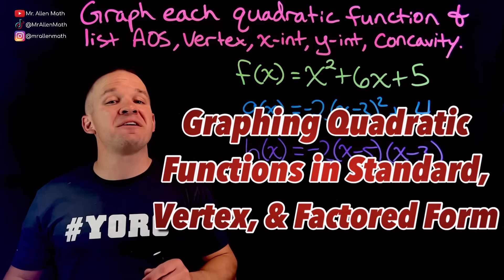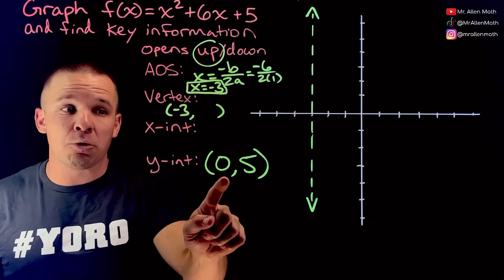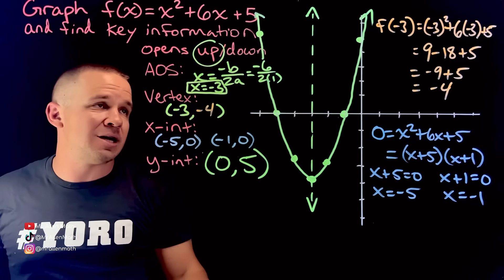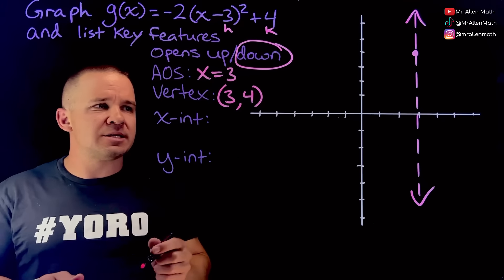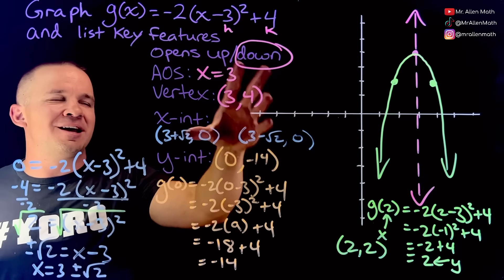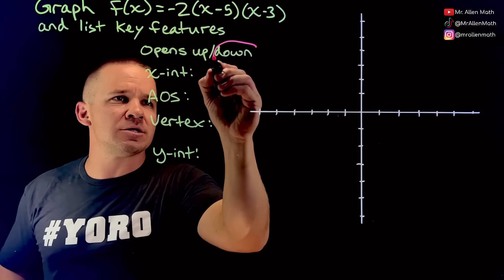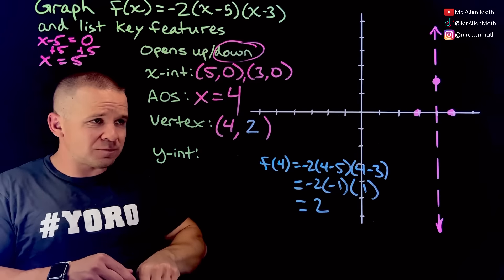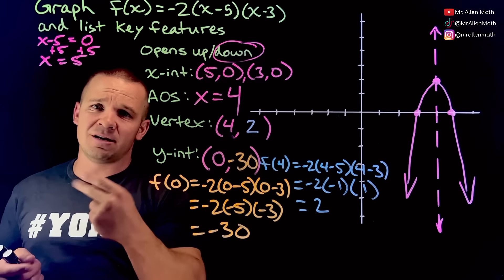Graphing Quadratic Functions in Standard, Vertex, and Factored Form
Graphing quadratics in 3 different forms and listing key information: Concavity, x-intercepts, y-intercept, axis of symmetry, and vertex.

00:00 Intro
00:27 Graphing in Standard Form
06:26 Graphing in Vertex Form
13:38 Graphing in Factored Form